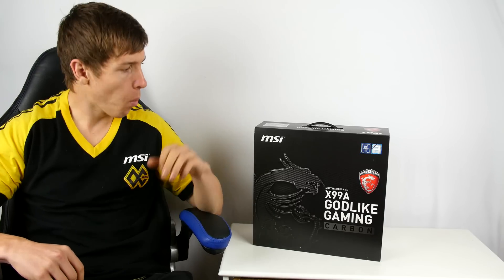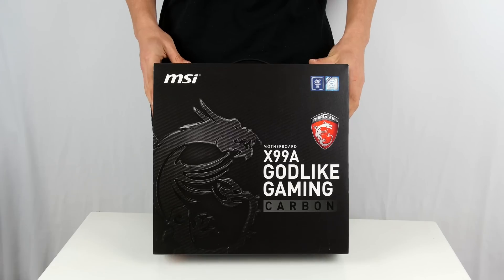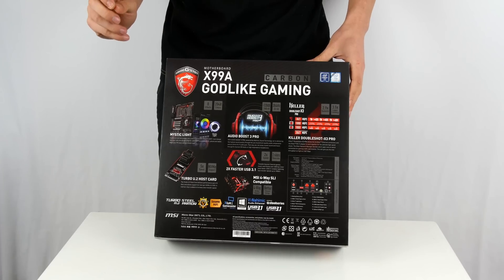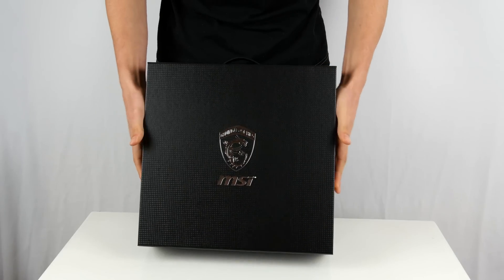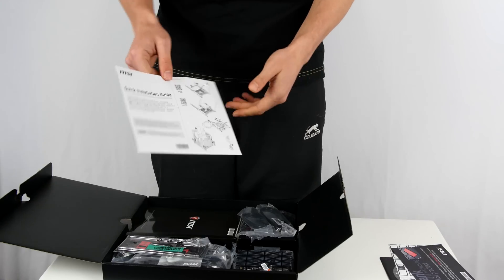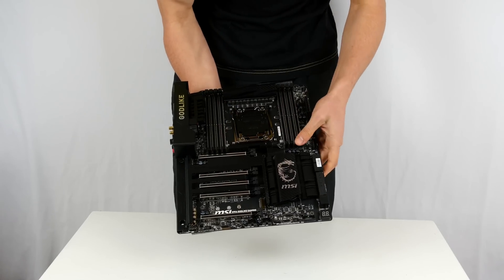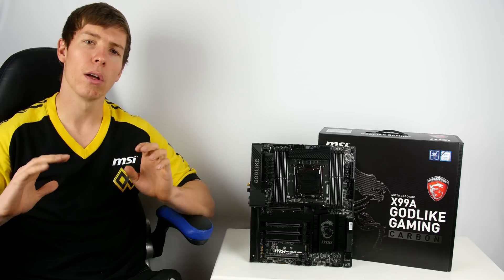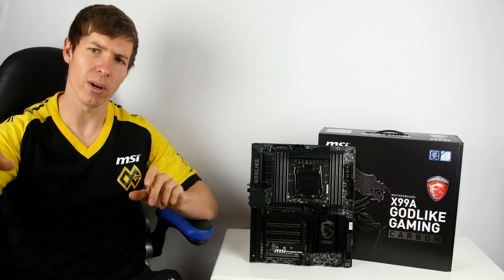MSI X99A Godlike Gaming Carbon RGB Motherboard - Broadwell - First Impressions - Unboxing - Review